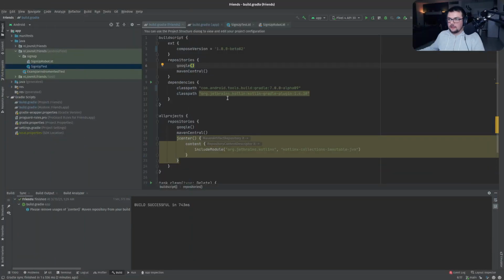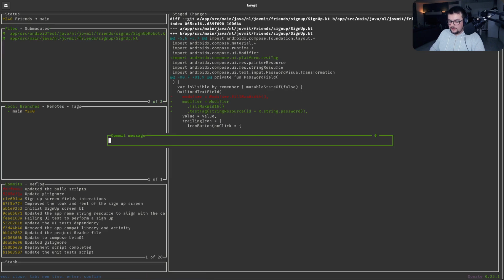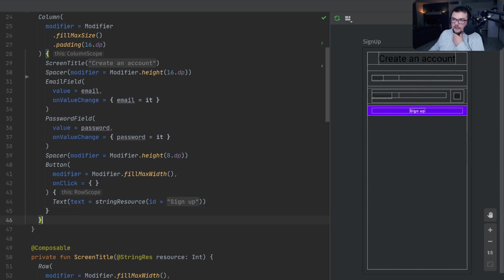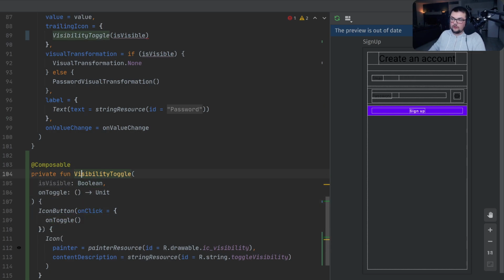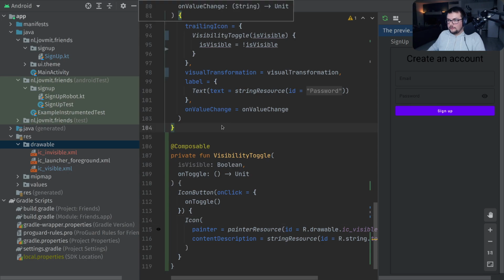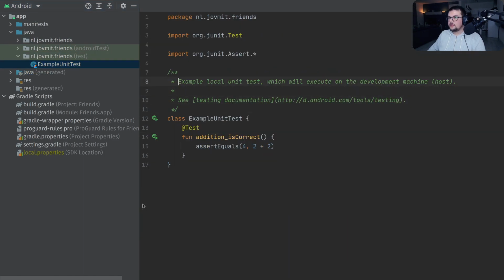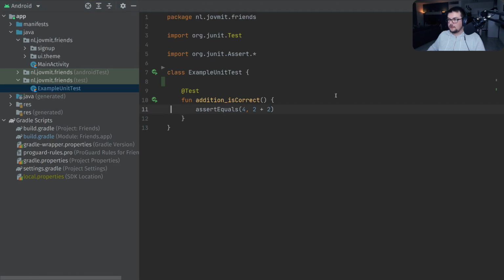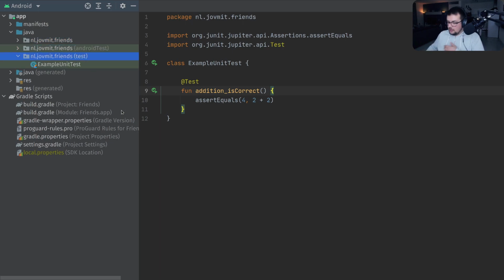Friends App Android Client Ep6 - TDD on Android Screencast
In this video, we are working around a bug we found (and reported) in the JetpackCompose testing SDK. Next, we apply some UI improvements on the SignUp screen, and ultimately, we are setting up the JUnit5 to be ready to jump straight into the sign up business logic right in the following episode.

Timeline:
00:00 Intro
00:20 Build scripts update
02:20 UI testing SDK bug and workaround
07:05 Improve the SignUp UI (composables)
19:00 Setup JUnit5